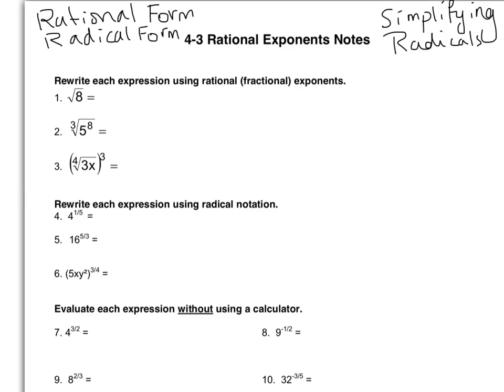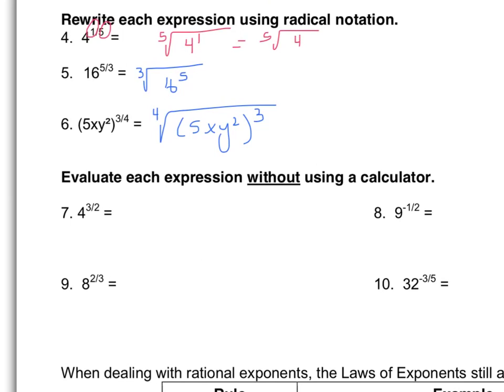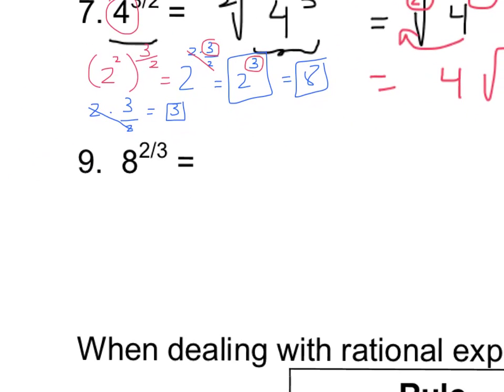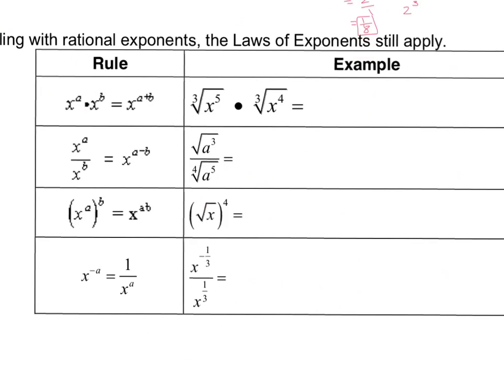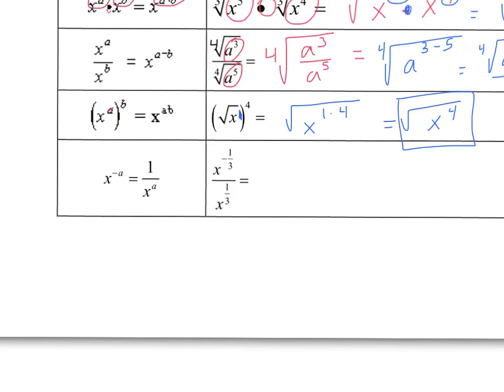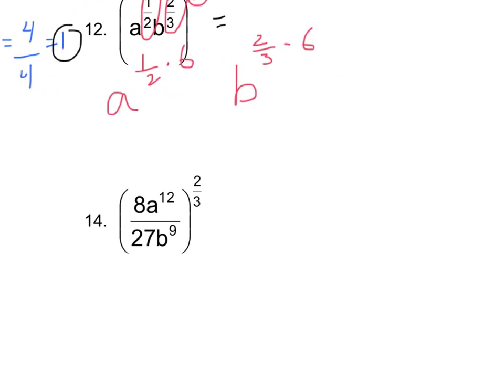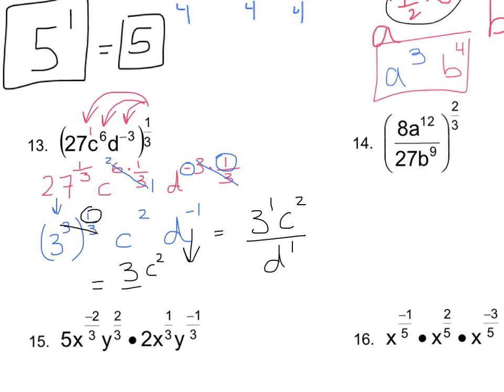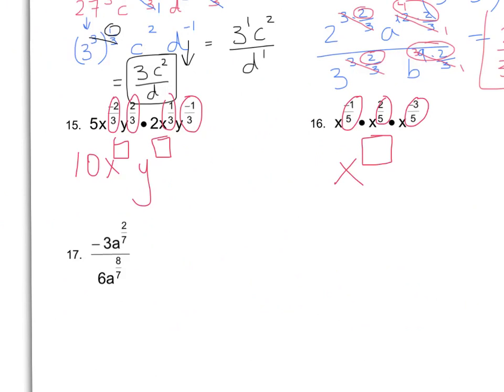Made with Explain Everything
4-3 Notes Rational Exponents